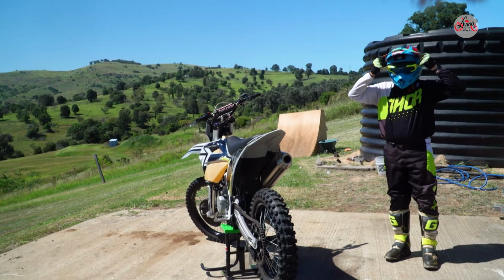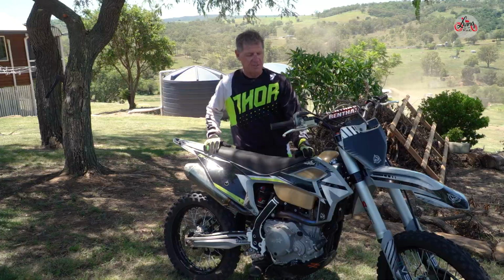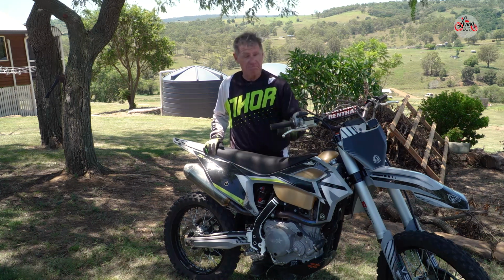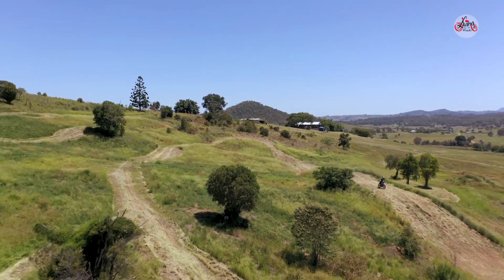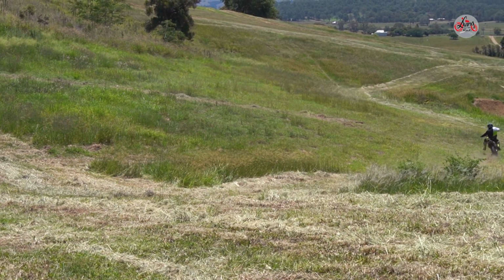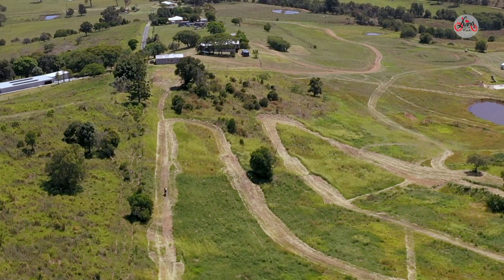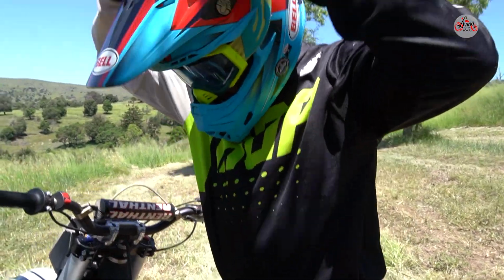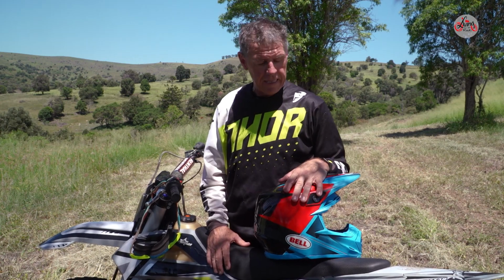Living for the Ride - Testing the new Thumpstar TSF450i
My latest 'Living for the Ride' video project. A great location for shooting and for the drone!
I spent around 6 hours with expert test rider Darren Smart checking out the new Thumpstar TSF450i off-road bike just outside of Boonah in the Scenic Rim. A blisteringly hot cloudless day of 39C! Greatly appreciated Stephen Rhodes assistance with some great stills shots and helping me to  juggle all of our camera gear